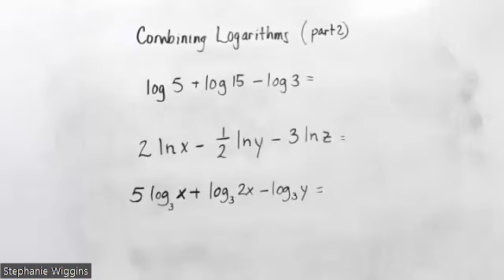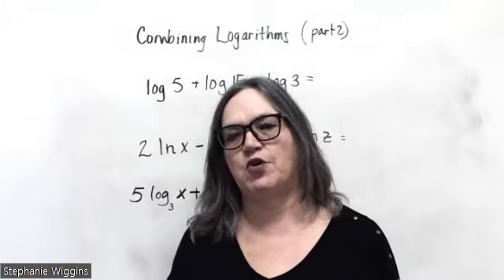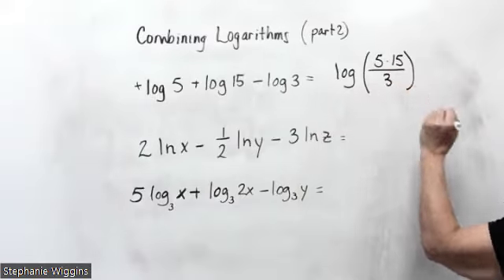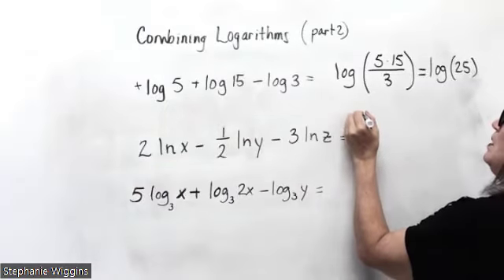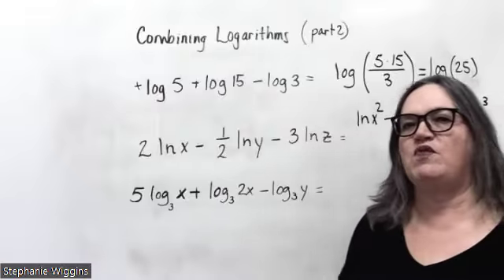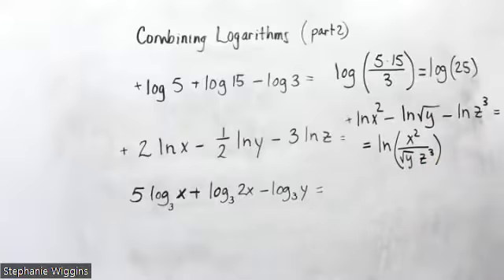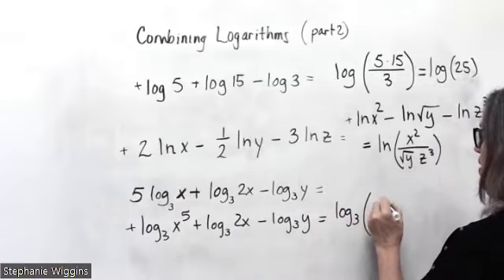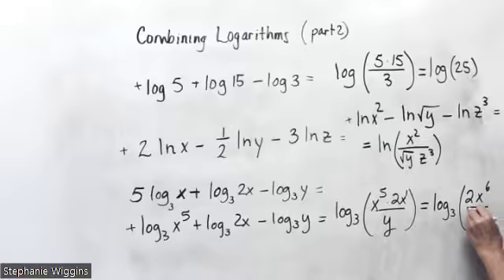5.5 Combining Logarithms (part 2)